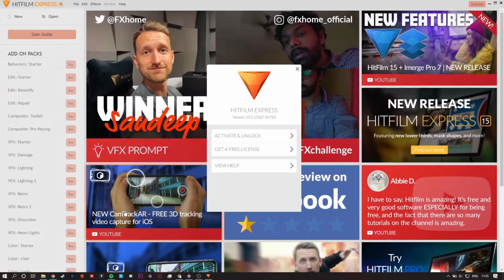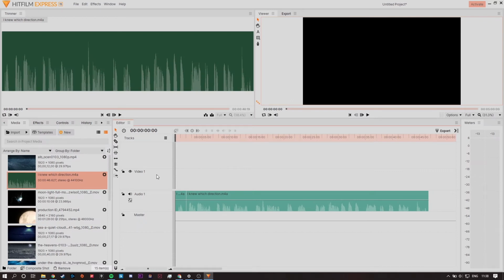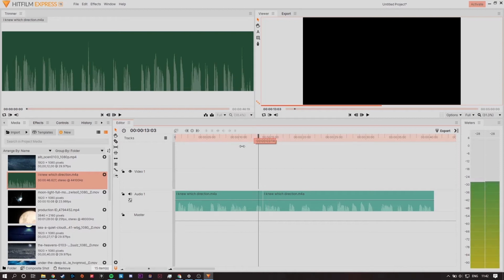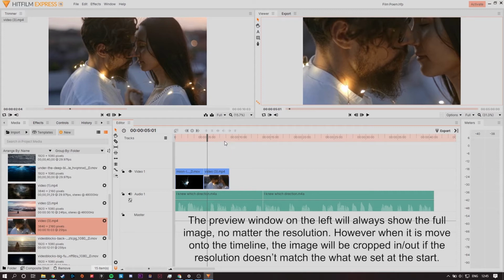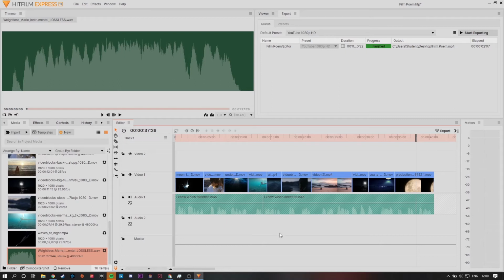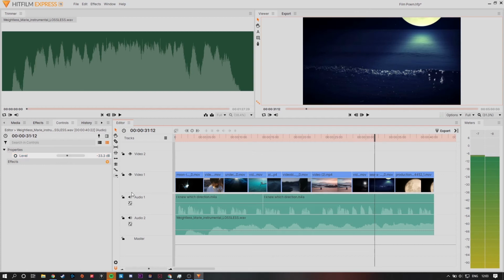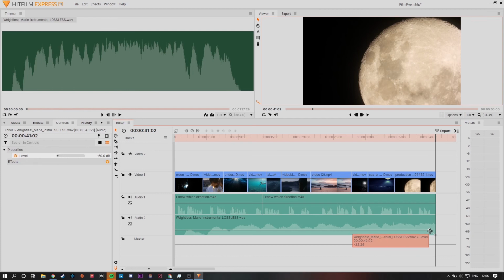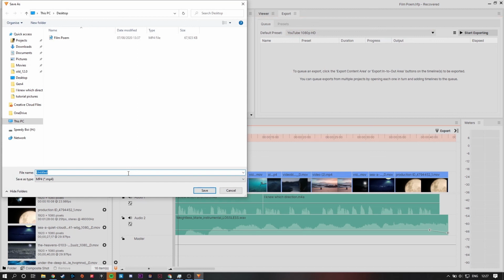Technical Tutorial Resource 4, HitFilm Express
We are commissioning artist Gijs van Bon from Holland to create the light writer, KRYT for the Mayflower 400 programme in November 2020.  Kryt writes poems on a wall while they can be heard at the same time using laser technology. To excite audiences about poetry and the different ways it can be interpreted we have developed a Film Poetry Competition with a range of tools to support you to participate.  This is a technical resource on how to edit your film using your desk top.